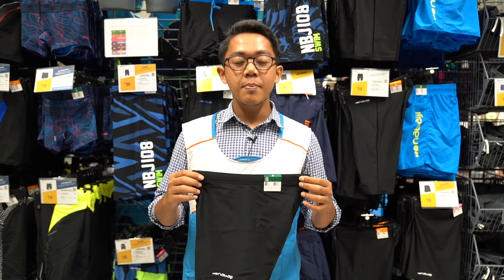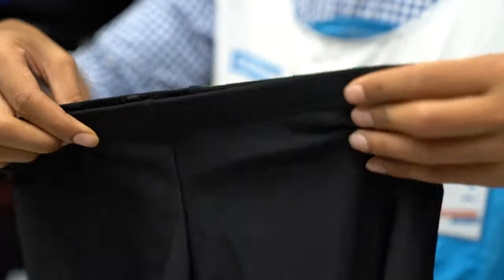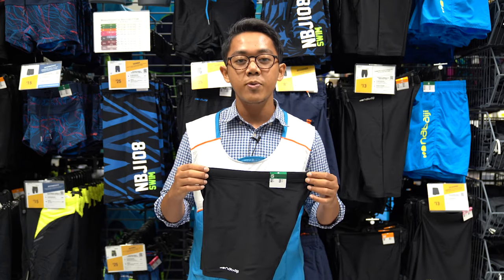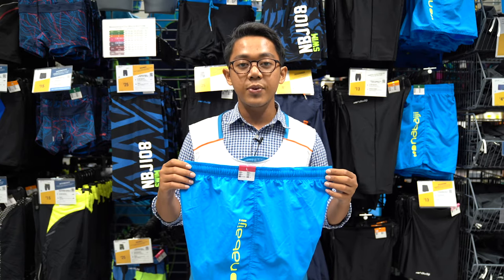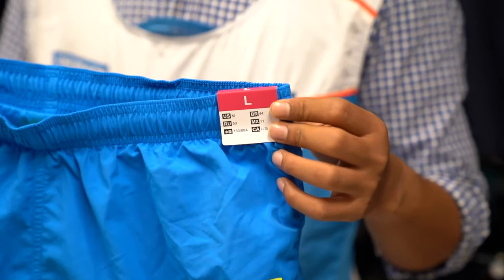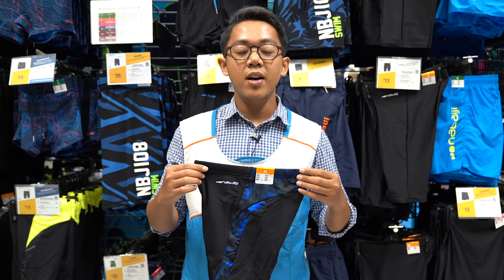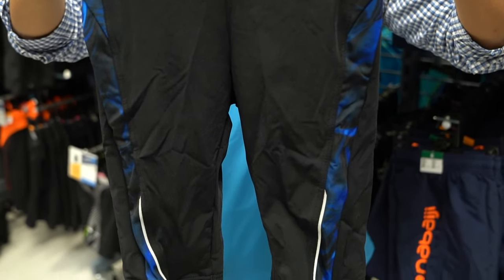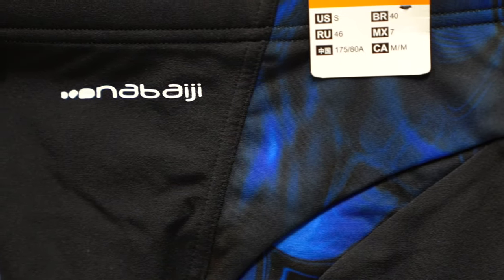How to choose men's swimwear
Learn how to choose the proper swimwear for a more comfortable swim